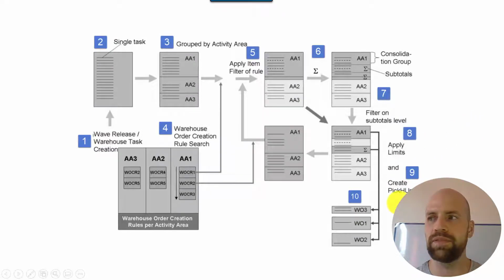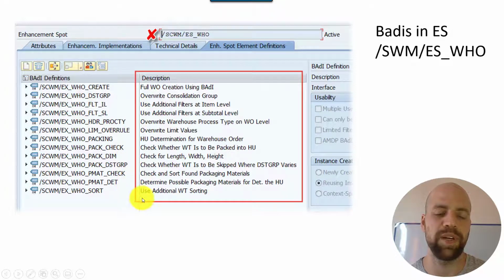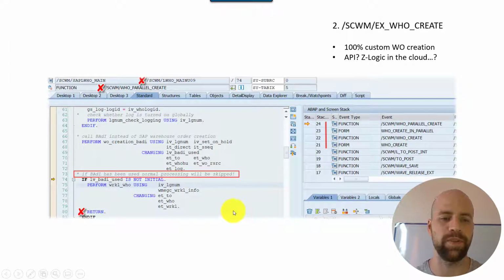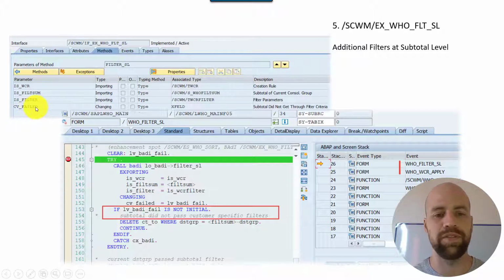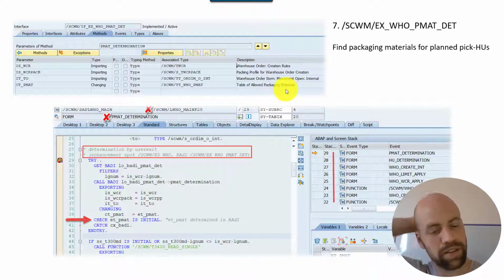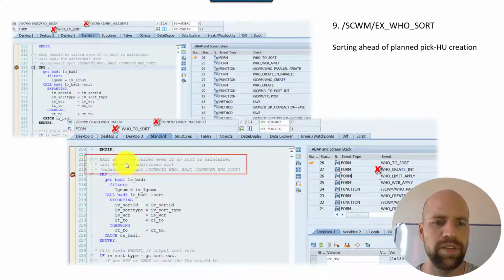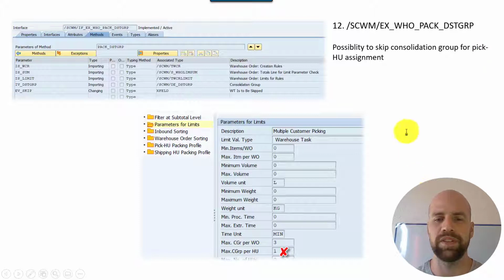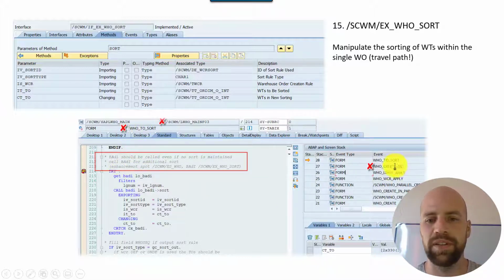Enhance SAP EWM - Warehouse Order Creation Rules (WOCRs)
Hey Guys! Welcome and in this SAP EWM training video, I will show you and explain how to enhance warehouse order creation rules.

This article will demonstrate how warehouse orders are created to organize jobs for processing at the warehouse. The main objective of SAP EWM is to support the picking, putaway, and internal movement procedures in the warehouse. Consequently, it's essential to have a general understanding of how SAP EWM warehouse orders are created as well as the configuration parameters that control the procedure.

A warehouse order in SAP EWM is a document that describes a set of tasks that a warehouse worker must complete in a specific amount of time. The warehouse order is made up of warehouse tasks or physical inventory items. When products are received, issued, transported, or counted, warehouse tasks are created. Warehouse orders are created by EWM from the tasks in the warehouse and made available for processing. For instance, warehouse tasks are created during the goods receiving procedure to transport products into the warehouse and to the appropriate storage bin. EWM combines these tasks in accordance with the guidelines for creating warehouse orders to create the warehouse order. The warehouse order creation rules (WOCRs) are specified during customization.

When organizing warehouse tasks into warehouse orders, EWM creates warehouse orders using the search sequence. For instance, WOCR1, WOCR2, and WOCR3 since EWM processes them in the order indicated in the setup for each activity area despite the fact that there are many WOCRs. A SAP standard rule is applied if no rules are specified. Multiple shipments' warehousing activities can be combined into a single warehouse order.

Users have a great deal of flexibility with warehouse order creation rules. With the aid of various Inbound sortings and Warehouse Order sortings, the order of tasks can be altered to suit different operational circumstances. Different sequencings can be done for different locations or in accordance with varied characteristics of the tasks or the items themselves.

In the end, SAP EWM improves not only the work division but also the way of performing the assignment by classifying labor more precisely with the aid of Warehouse Order Creation Rules and case-specific customization of the WOCRs process phases.